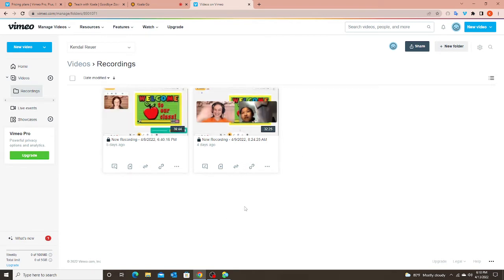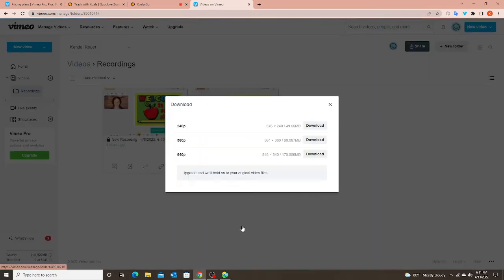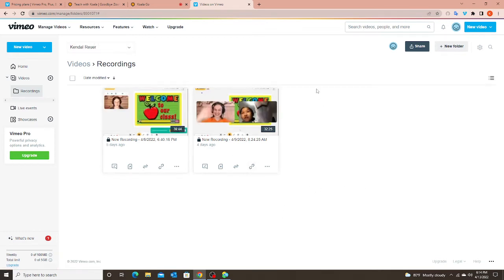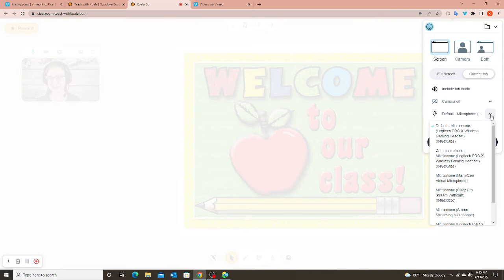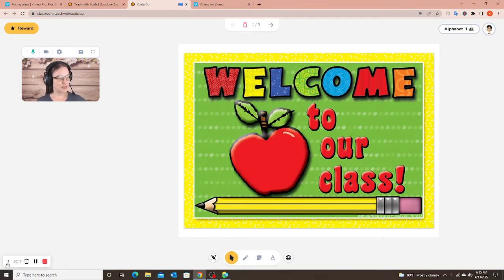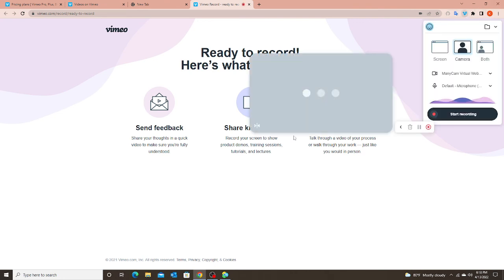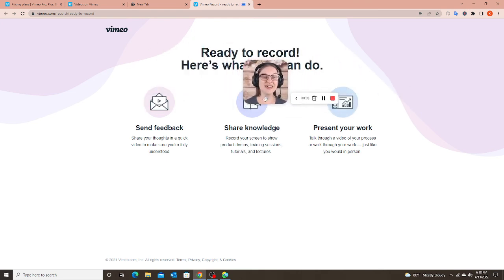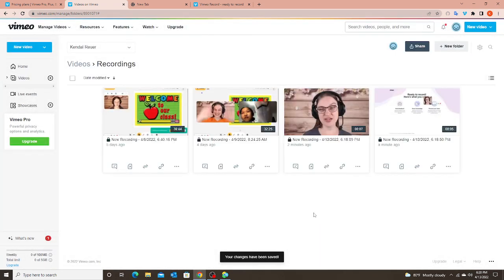Vimeo: A great (free) screen recording option. (Chrome browser only)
This video will show you how to screen record using Vimeo and how to send the recordings to parents.

Note: This will only work on a Chrome browser. It will not record on desktop or other apps.